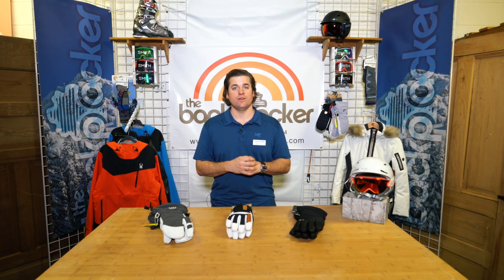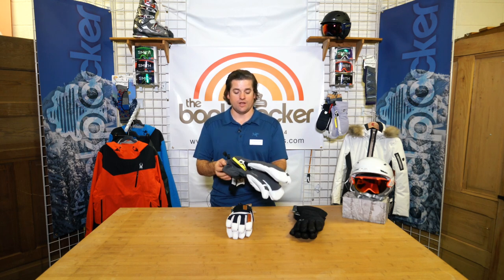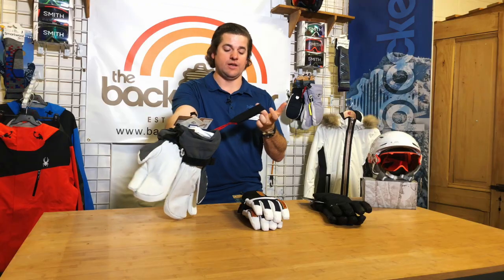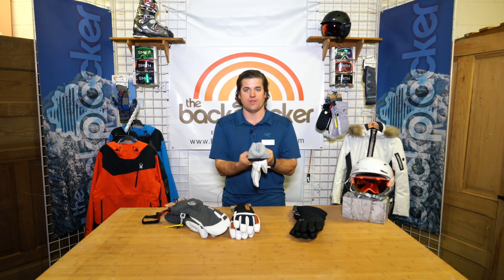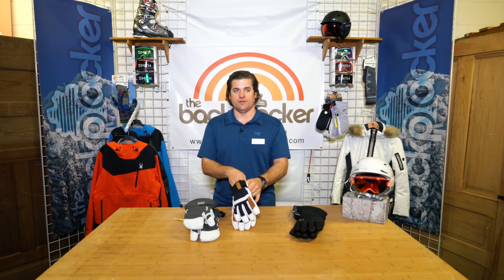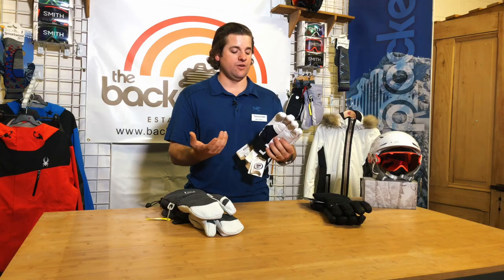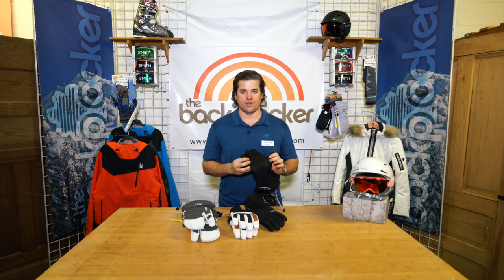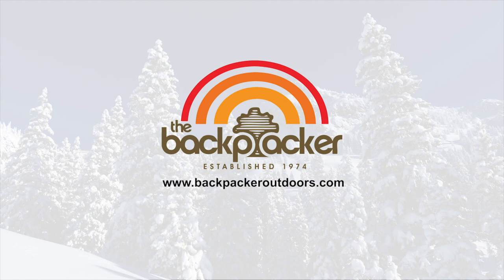The Snow Gloves You Need!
Watch as Michael Mathews takes you his three favorite gloves. Get geared up with the Backpacker! Our price match guarantee means you get the best price every time when you shop with us.